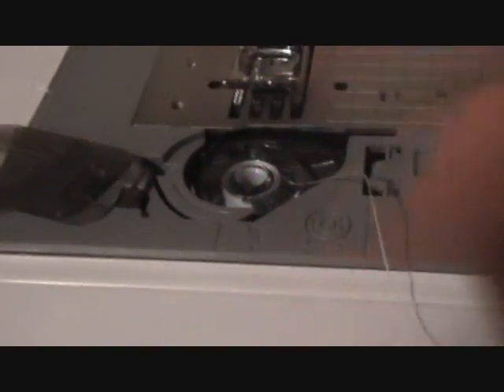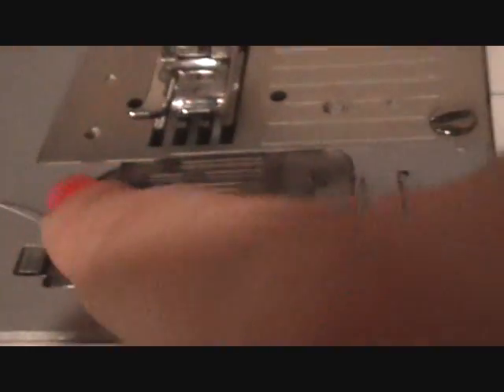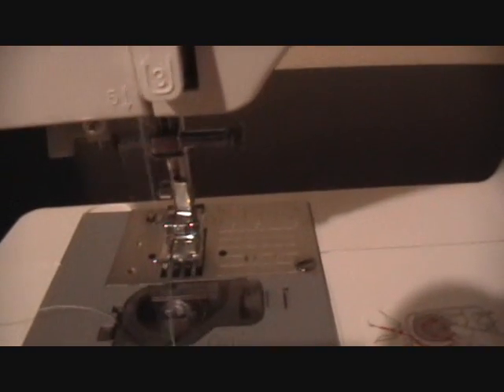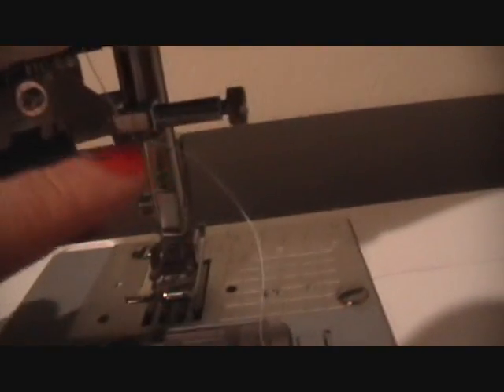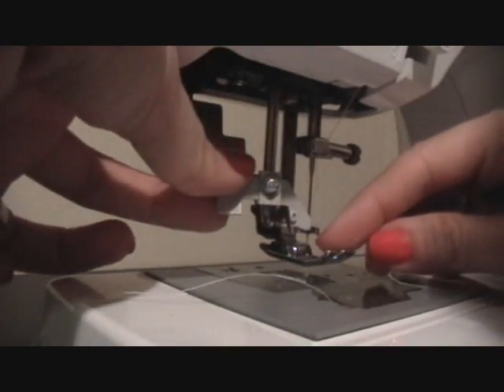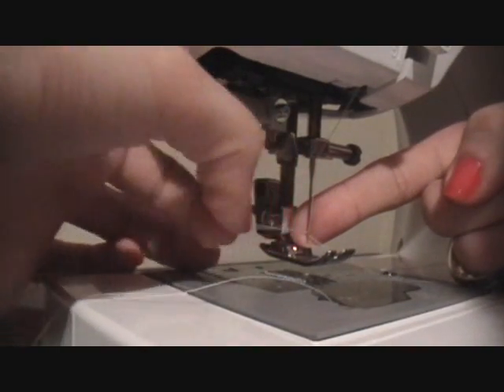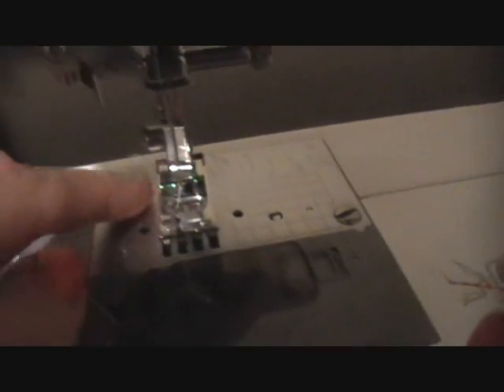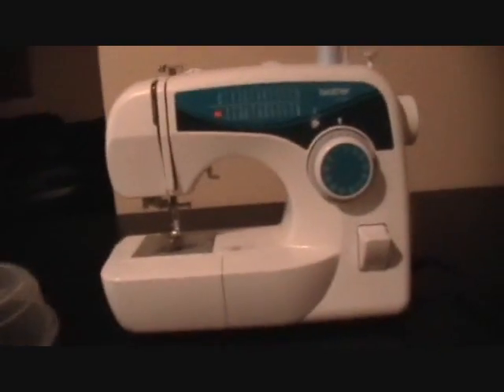How to wind and install the bobbin, and thread the sewing machine: PART #2 (Threading the Machine)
This is part #2 of the tutorial. It shows how to install the bobbin, and thread the sewing machine. Please check out part #1 of this tutorial for instructions on how to wind the bobbin. Thanks!